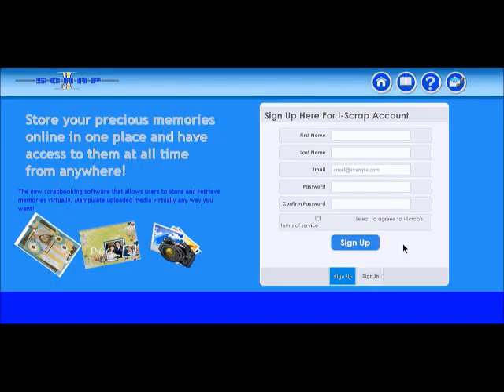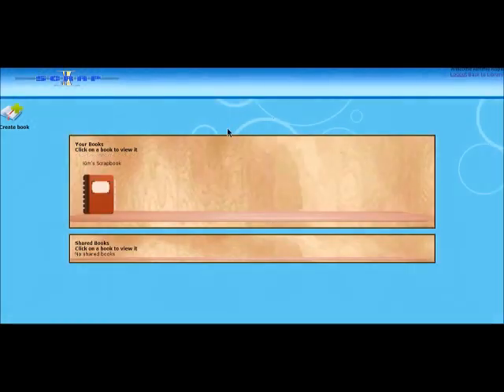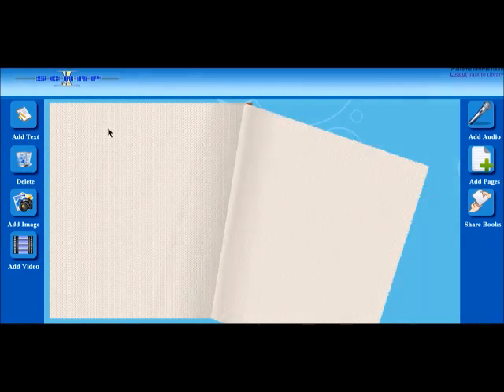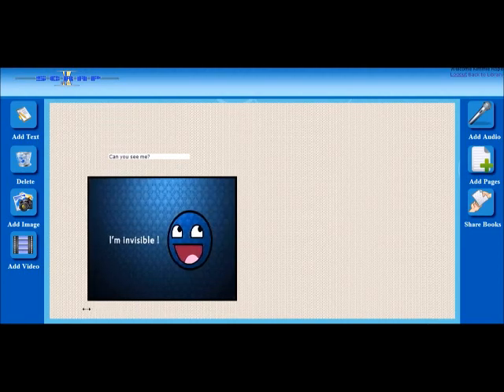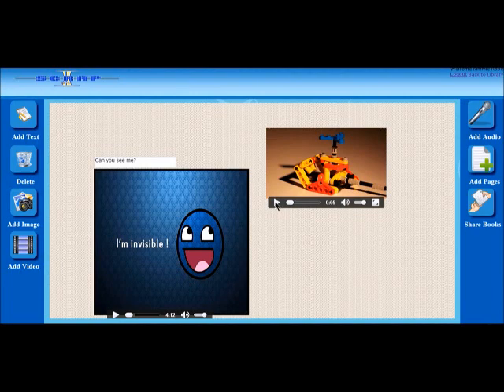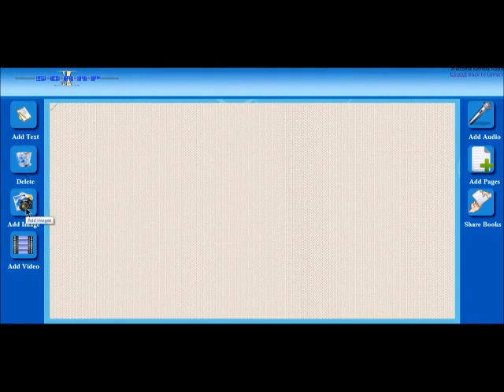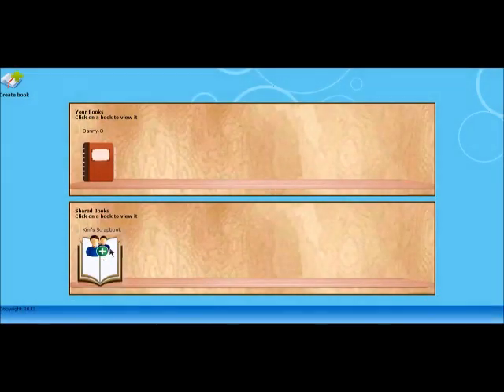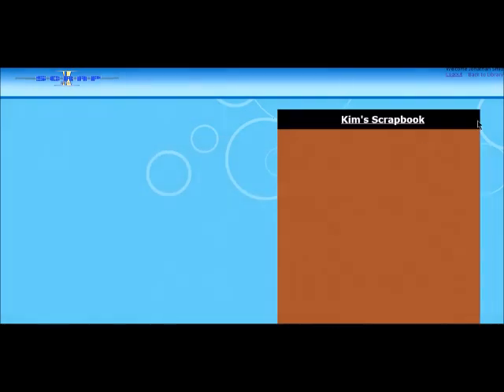IScrap Screen Cast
For our final project my group and I decided to build a virtual online scrapbooking software. We used Html5, Css3, jQuery, PHP, and Ajax. This video shows what we have accomplished after approximately 4 weeks of implementation